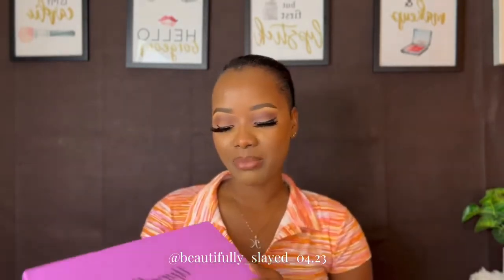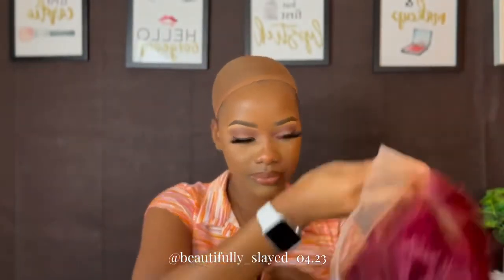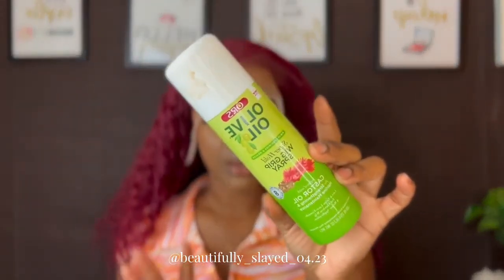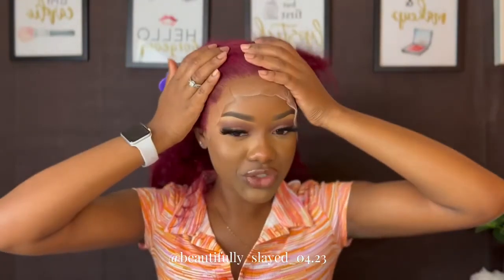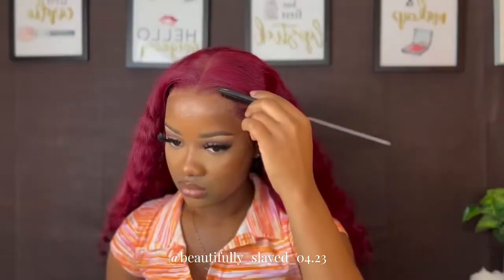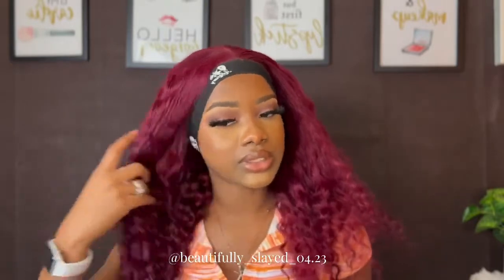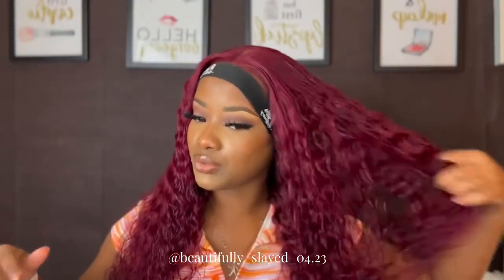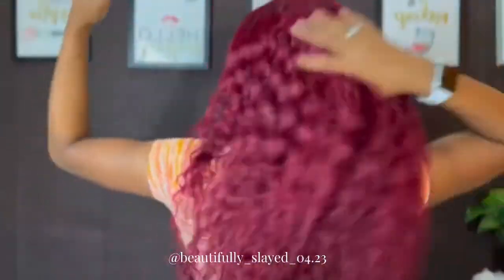Hot Sale🔥🔥99J Burgundy Deep Wave 13x4 Lace Frontal Wig Install✔ Ft. Upretty Hair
✔Hair info: Deep wave burgundy 13x4 lace frontal wig 20’’ 180% density

Women's Day Crazy Sale!!!
$25 OFF $200   CODE:  U25
$40 OFF $300   CODE:  U40
$70 OFF $400   CODE:  U70